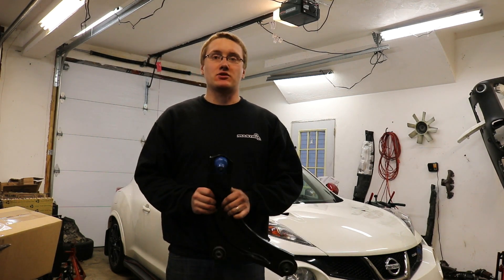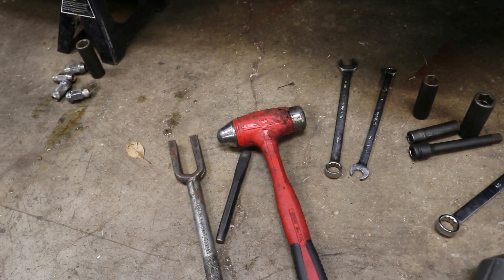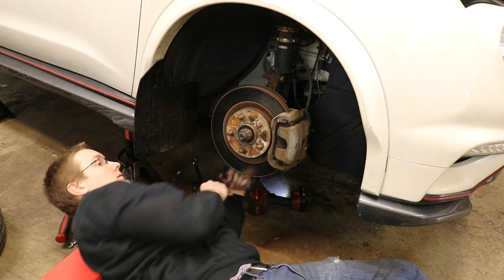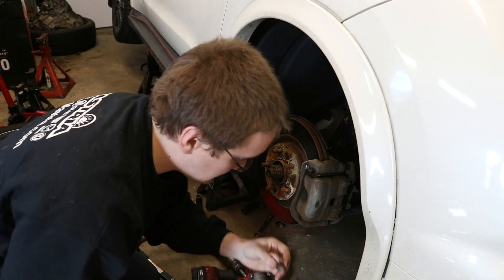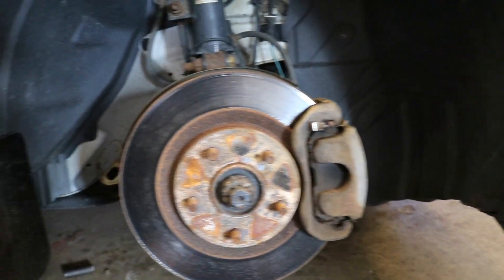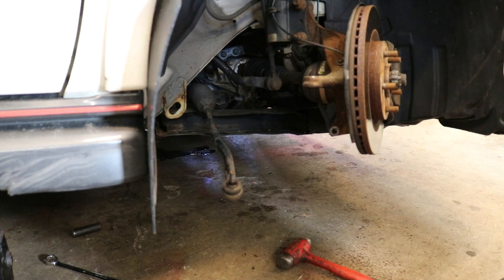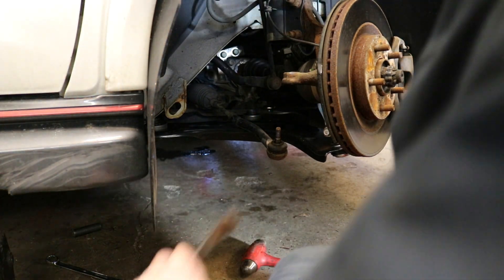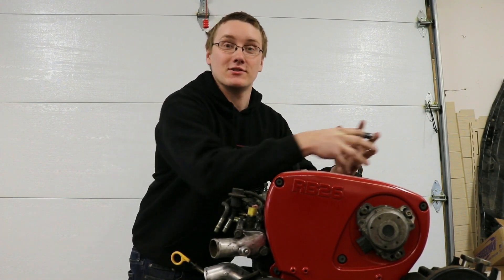Nissan Juke How-To: Front Lower Control Arm Replacement (Ball Joint Replacement)